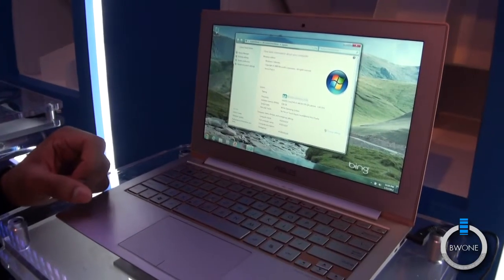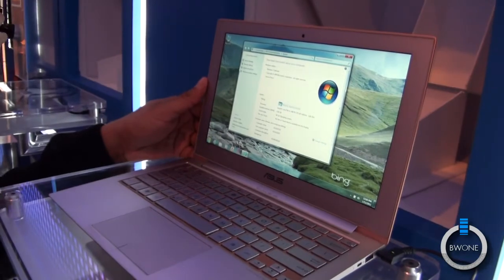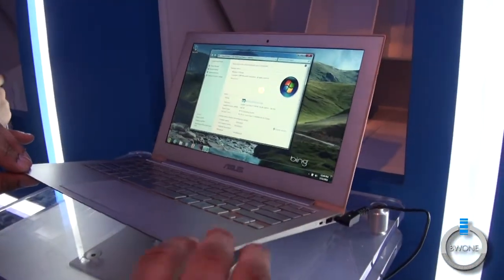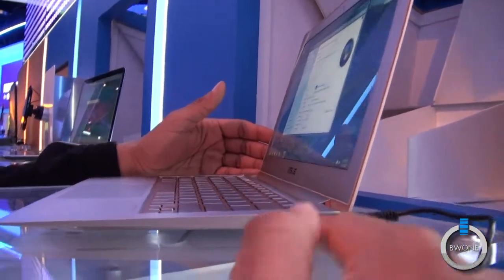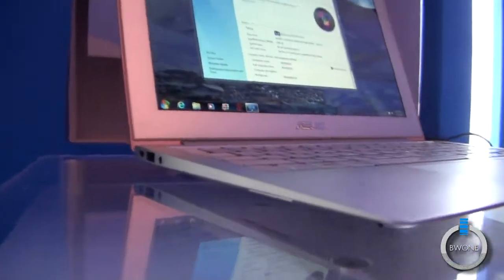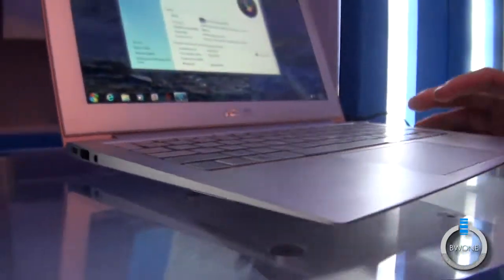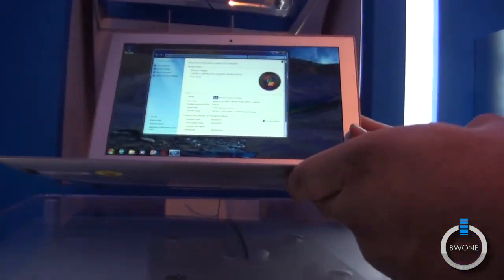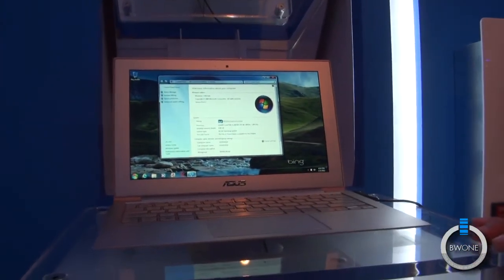Asus Zenbook UX 21 Hands-on - CES 2012 - BWOne.com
Asus has two incredible thin and powerful ultrabooks in the market that many will be eying as their next laptop purchase. The UX 21 features a 11.6 inch display, Intel Core i5-2527M processor with option for up to Core i7, 4 GB or RAM, 64 GB or 128 GB storage option  and has  a 2-second resume time and up to 7 days of standby time.

The bigger brother the UX 31 comes with a 13.3 inch display, Intel Core I7 processor, 4 BG of DDR3 Ram, up to 256 GB of SSD storage a 2 weeks of standby time.